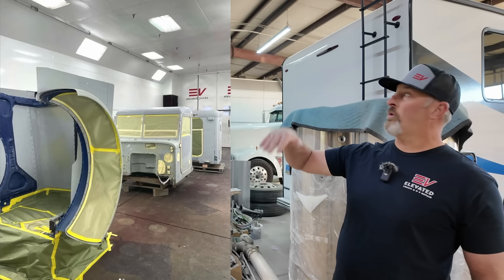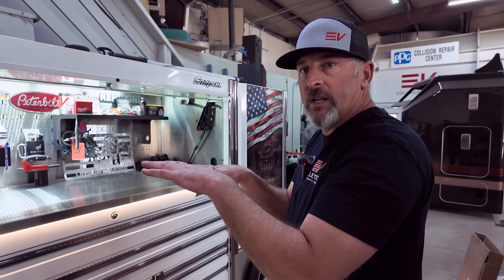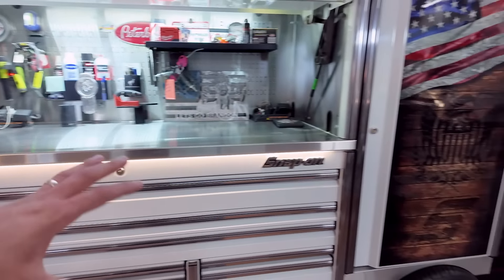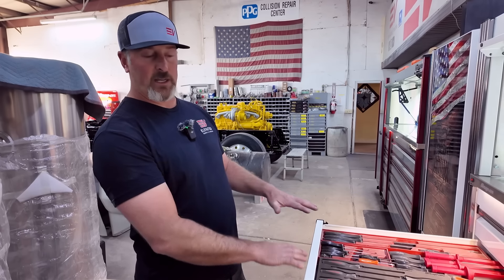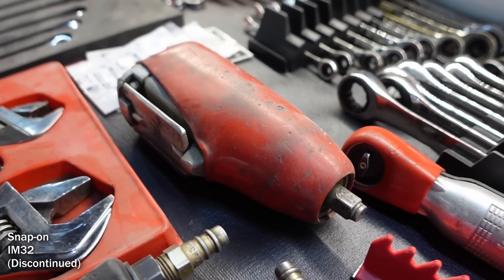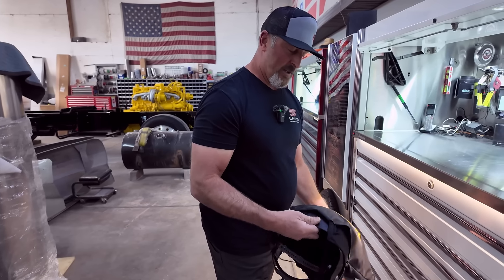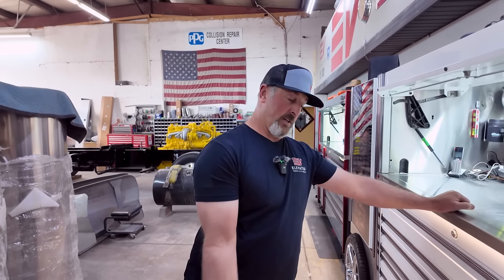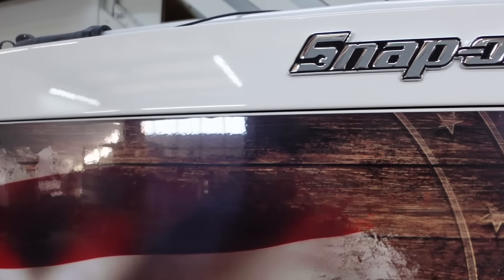Snap-on EUV in a BIG RIG Restoration Shop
Tyson is a true down to Earth tradesman. Eager to teach the younger generation and provide the best service in the industry. His shop is amazing, and from the short time I was able to visit, I soaked up as much of the atmosphere as I could. It just felt like a place I wanted to be at. I'm so thankful for the opportunity, and the tour of his EUV was fantastic! Thank you so much Tyson!!

Find Tyson HERE:
Facebook @Elevated Truck & RV Repair

Streamlight Stinger Flashlight

Neck Fan

1 Inch Polisher

Gearwrench Metric Black Oxide Wrench Set

Knipex Tweezer

ESAB Welding Helmet

Sunex Rolling Tool Tray